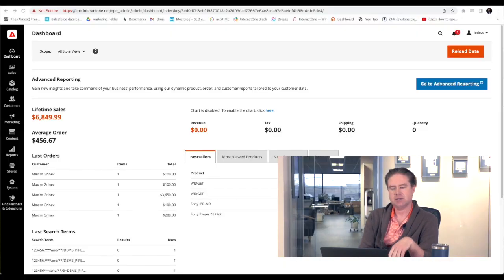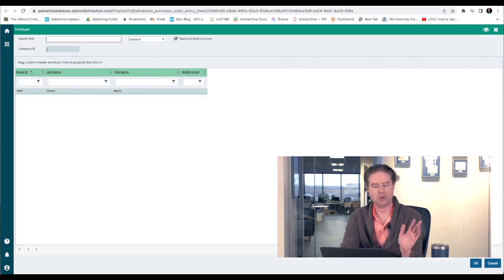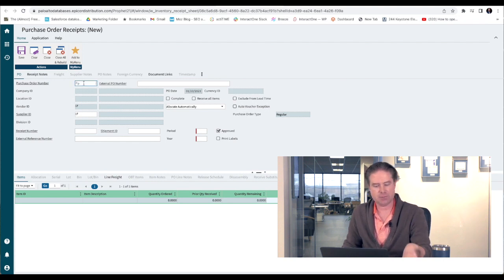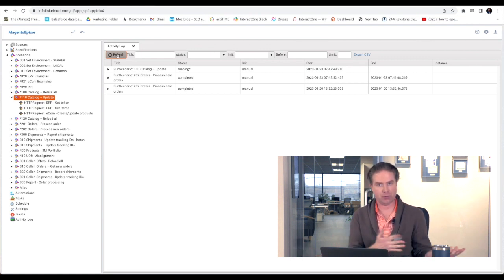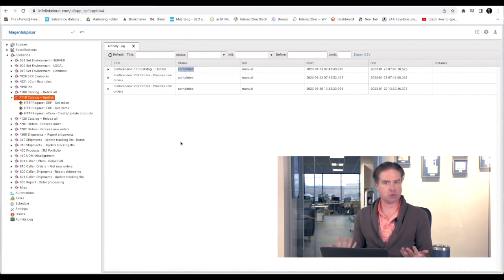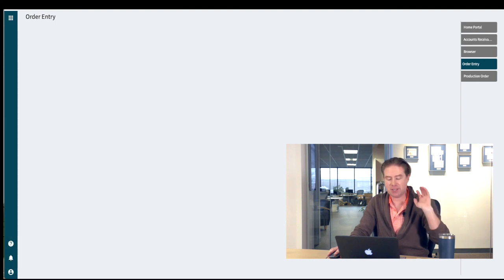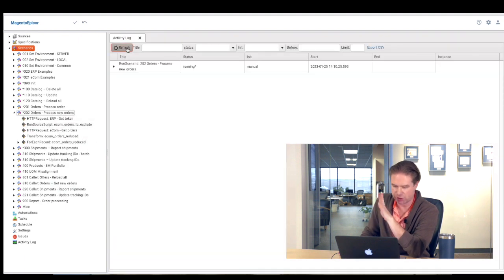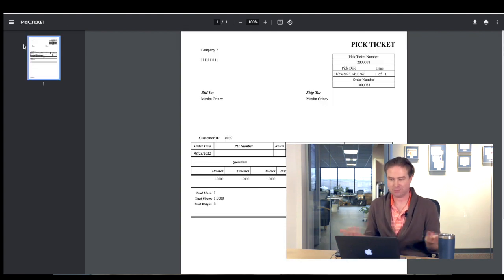Adobe Commerce to Epicor Connector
Connect Epicor to your Adobe Commerce store like never before!

We weren’t satisfied with the available Epicor/Adobe Connectors, so we built something better:

Flexible Middlewear
Scalable & Customizable
Low total/initial cost of ownership
Support multiple types of integration – application, data and B2B
No coding required – manage without Dev team